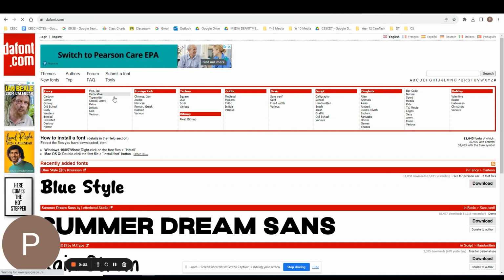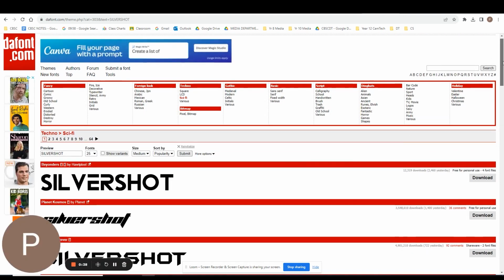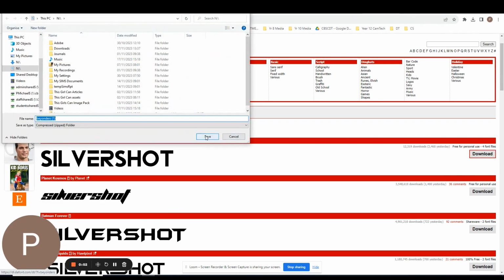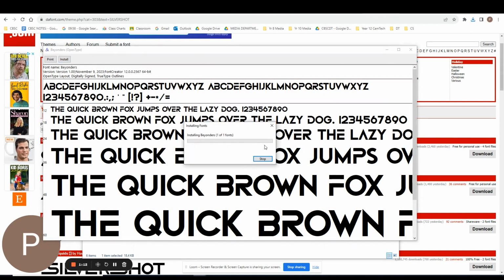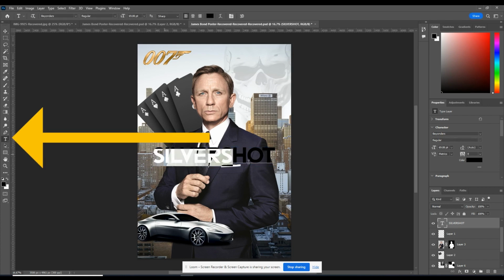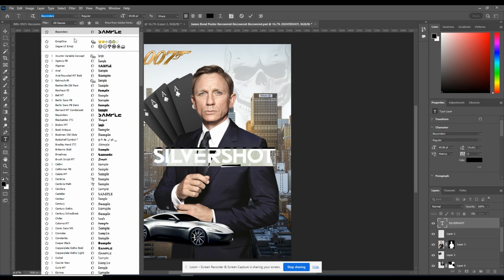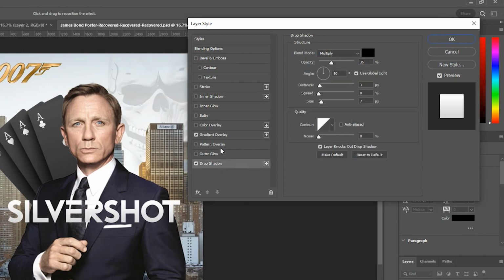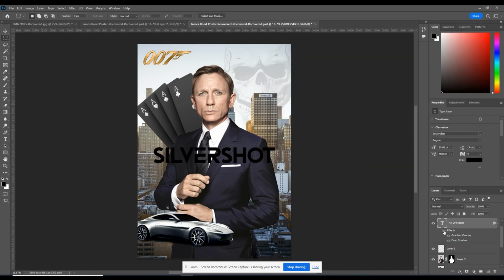Installing a Font in Photoshop (Windows Edition)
This video will show you how to install a font on a Windows operating system to make it available within Adobe Photoshop 2023